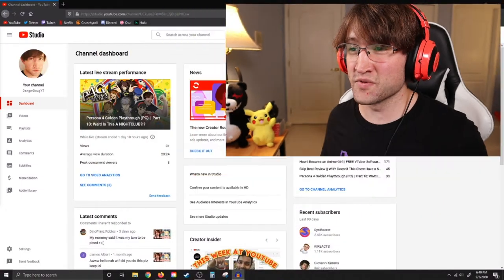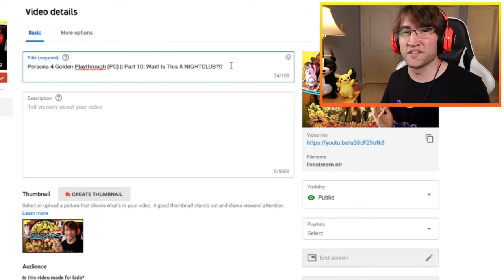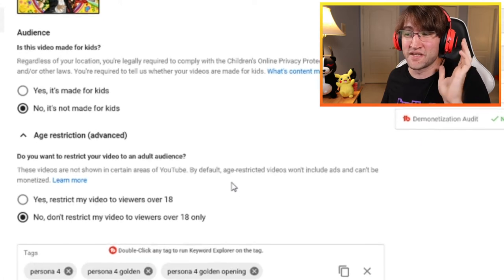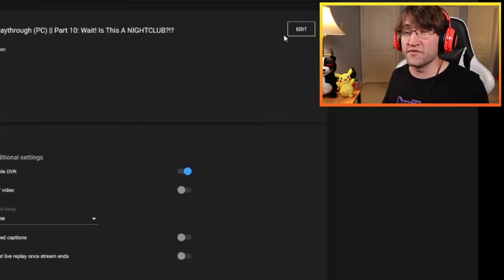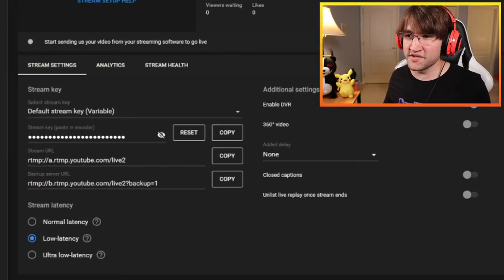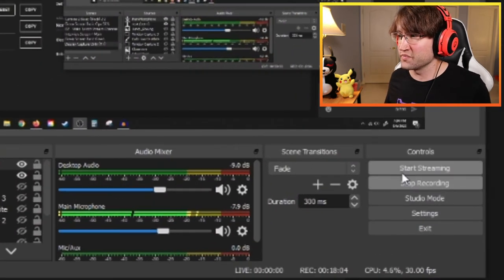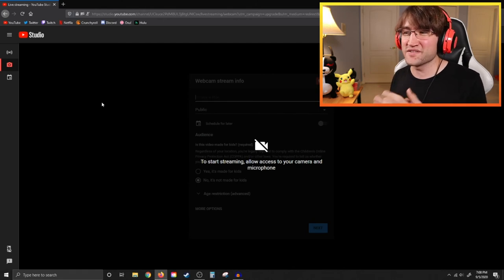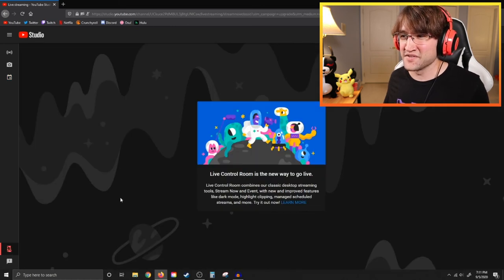How to Stream on YouTube Using the NEW LIVE Control Room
In this video, I will show you how to stream on YouTube using the NEW LIVE Control Room! We cover many topics including: how to change your metadata to appropriately classify your streams and optimize them for search engines, the layout of the YouTube LIVE Control Room along with important features available to you, and how to set up your broadcasting software with your new stream key in order to ensure a good quality stream.

If there are any topics that I did not cover, feel free to leave a comment in the comments section down below, and I will get back to you with the best answer I can give.

DangerDougYT normally streams on YouTube on Tuesday, Thursday, and Saturday evenings at 9pm EST, and on Twitch on Sunday evenings at 9pm EST. Be sure to follow him on Twitch, Twitter, Instagram, and TikTok.

Join the Dangerous Media and Gaming Community Discord! If you would like to enter your submissions for Osu! Play of the Week or would like to discuss Anime, JRPGs, or Indie Games, we would love to have you there!

And don’t forget to turn notifications on for more variety gaming and video effects content!!

DangerDougYT